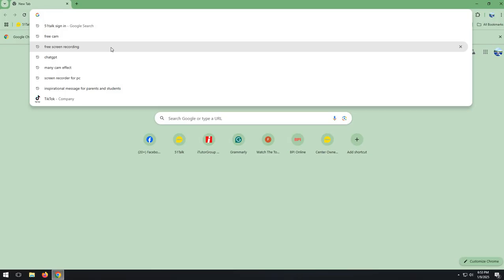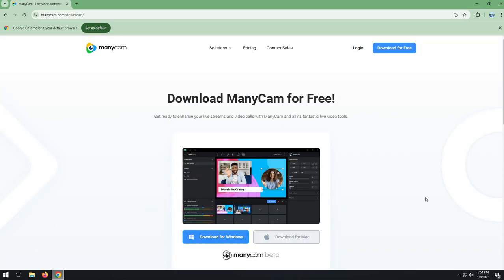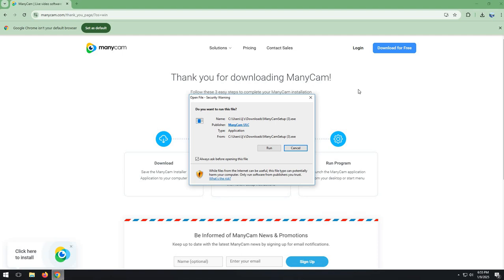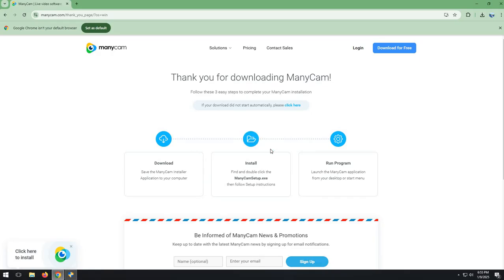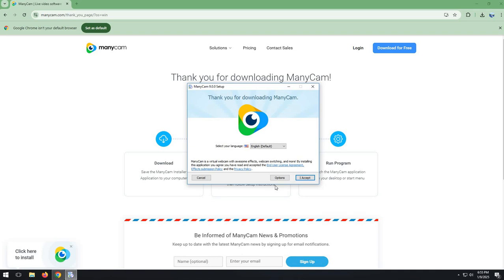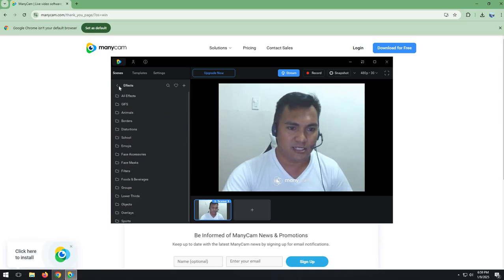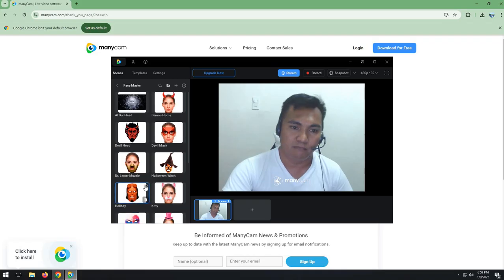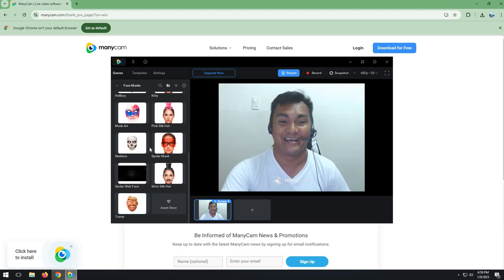How to use many cam effects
I hope this video might help other people.